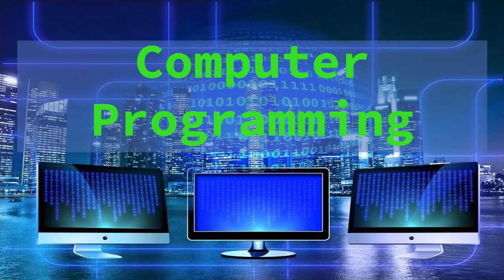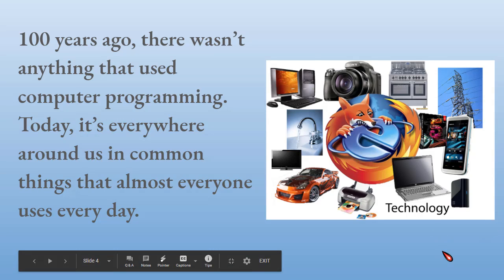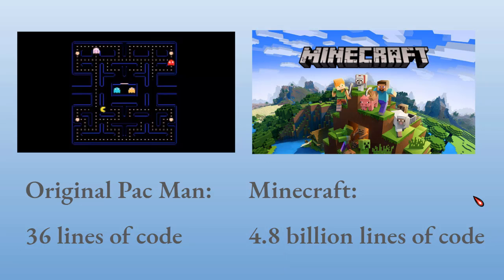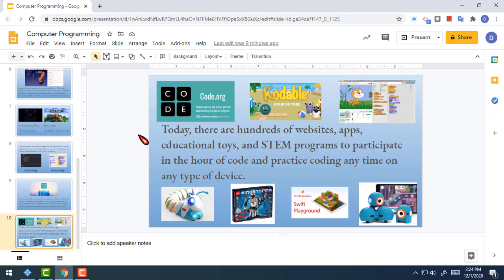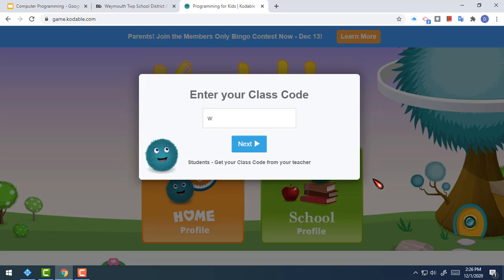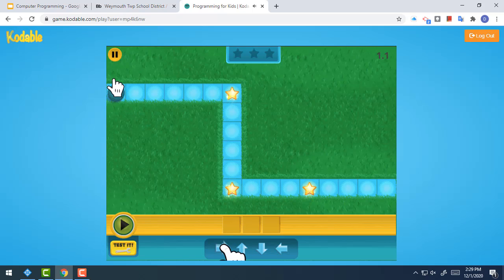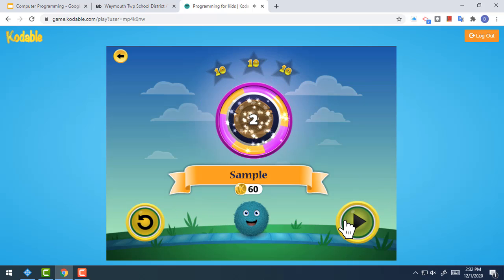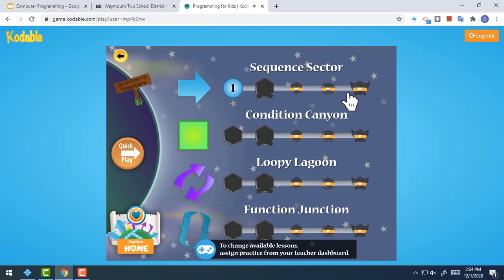K-2nd Computer Programming 1